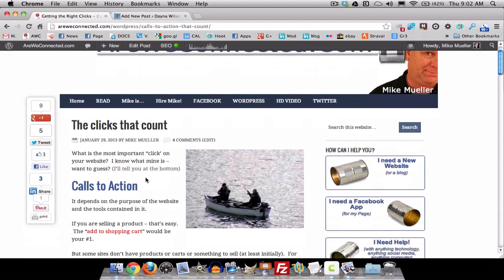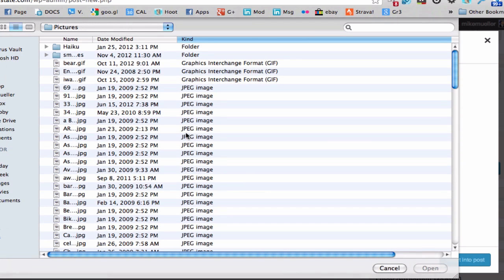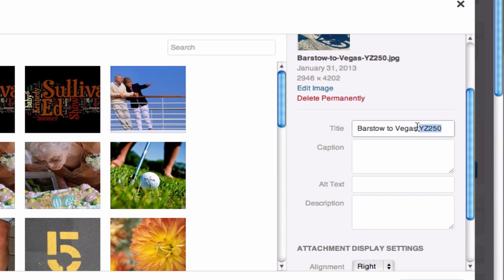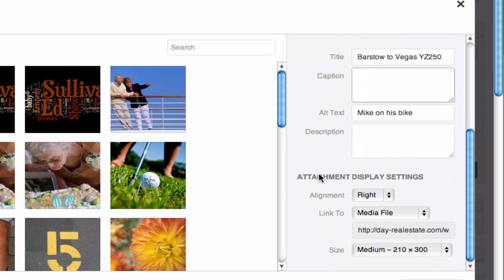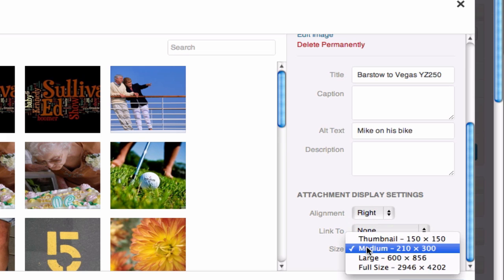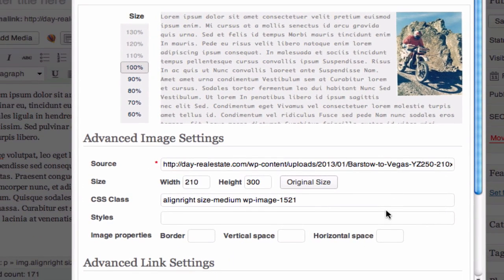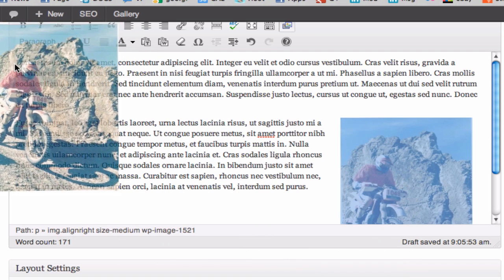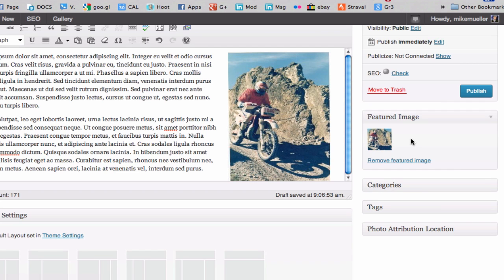Wordpress 101: Adding Images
Adding images to your posts
Generally, I write the post first.  Once I have the body of text I'll decide where I want to insert a picture or two.
Step 1: place your cursor where you want the picture to be inserted.
Step 2.  Click the
Step 3.  Upload the image from your hard drive.

Step 4.  Re-title the image and give it a proper alt description.  (SEO play: great place for keywords)
Step 5.  Choose the formatting option you want (Center, Left, Right or None)
Step 6. Choose the LINK function you want (generally NONE)
Step 7.  Chose the image size you want.  Most sites will have a content width around 600px. It's also better to upload the image size closest to what you need for better load speed.
Step 8: Insert image into post.
Step 9: Chose a featured image.  Depending on your theme, the Featured Image may be used for the home page, widgets, or even the picture that shows when shared on a social network.  This doesn't have to be the image you just inserted and doesn't have to show in the post at all.  The featured image in this post is a cute puppy.  It'll only show on the home page and when you share the post on Google Plus and Facebook.